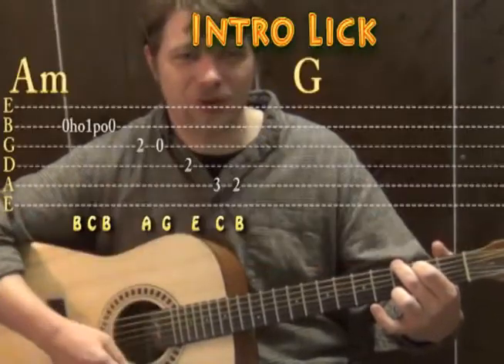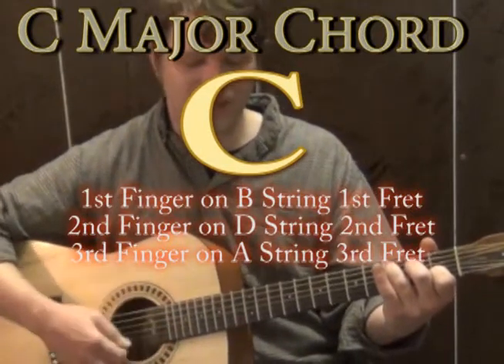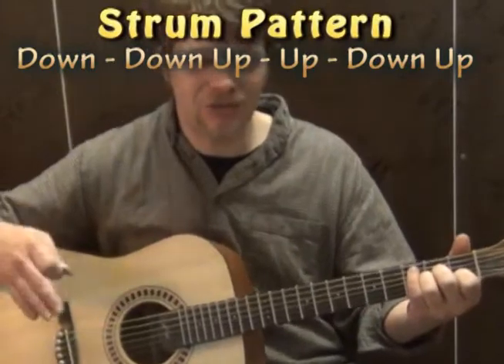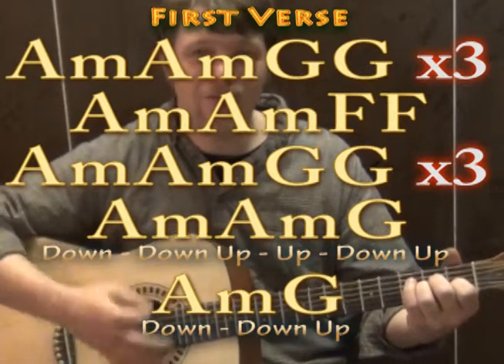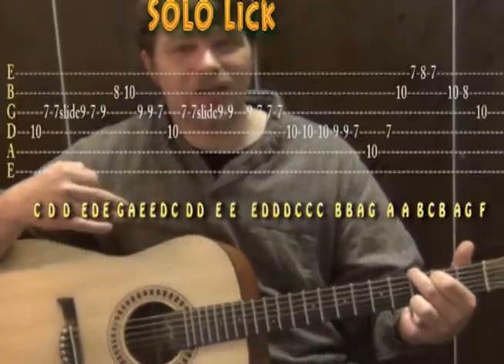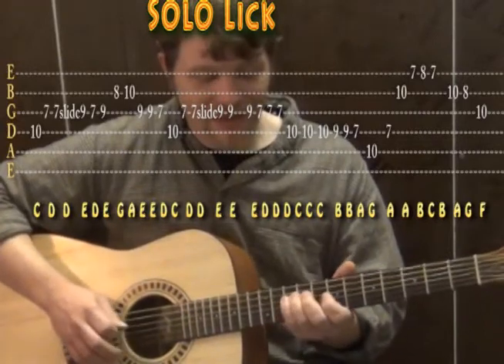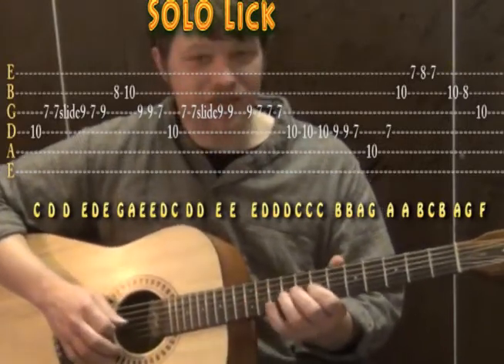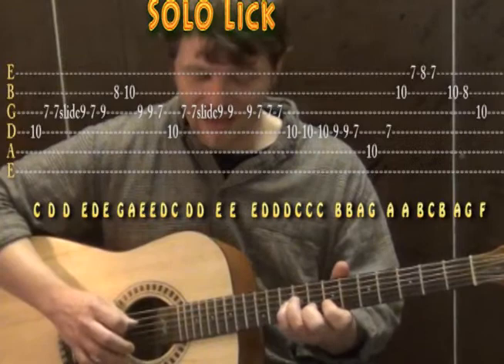Nowhere USA (Dean Brody) Easy Guitar Lesson Strum Chords Licks How to Play Tutorial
TITLE SAYS PIONEER BUT ITS REALLY NOWHERE USA... ;) My bad... LEARN 98 Songs in 15 Minutes BEAT THIS SUMMER BEER MONEY KISS TOMORROW GOODYE DRUNK ON YOU Super easy guitar lesson on Buzzkill by Luke Bryan with chords, strum patterns, and licks in tab. LEARN 98 Songs with 4 Chords in 15 Minutes SONGWRITING BASICS STRUM PATTERN LESSON GUITAR LESSON PLAYLISTS